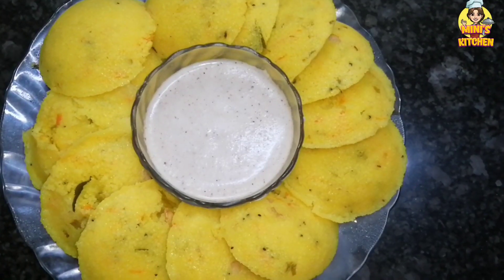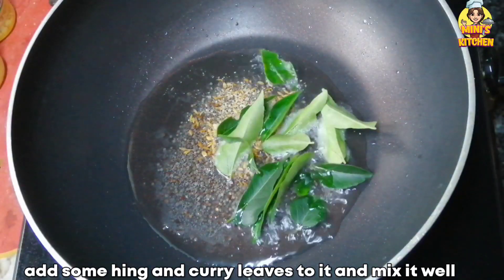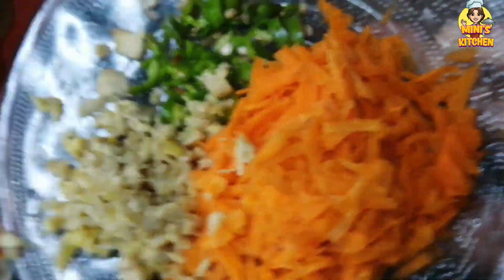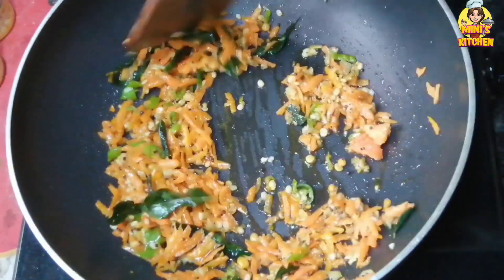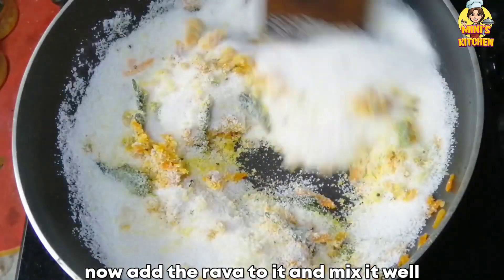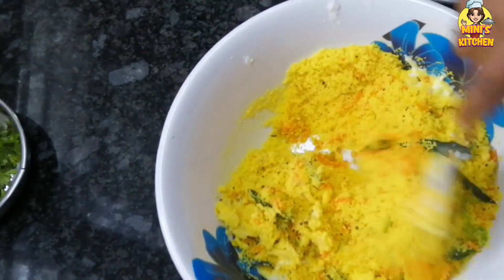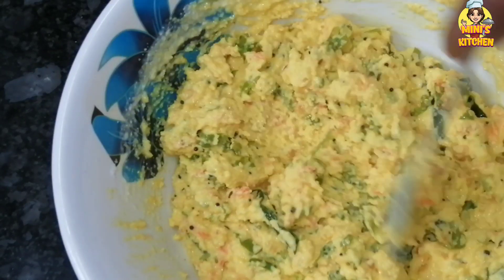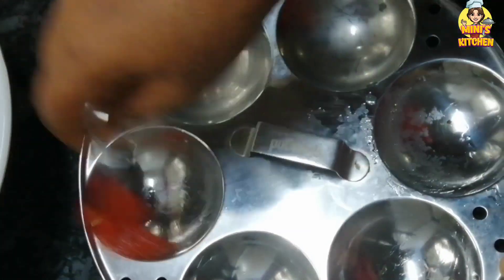Instant Rava Idli || Soft and Easy RAVA Idli || റവ ഇഡലി എളുപ്പത്തിൽ തയാറാക്കം || Mini's Kitchen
Hai Friends,
Today's recipe is
RAVA IDLI
Please try this and give me feedback,
Stay safe and cook with me.

INGREDIENTS

Oil
Mustard
Cumin seeds - 1/2 tbsp
Hing(kayam podi)
Curry leaves
Carrot
Ginger
Green Chilli
Bengal gram(kadala parippu)-1/2tbsp
Black Gram(uzhunnu)-1/2 tbsp
Salt
Turmeric powder
Rava
Curd
Coriander leaves
Baking soda